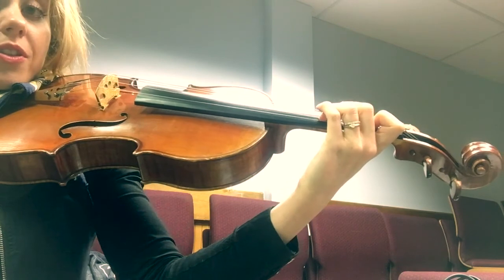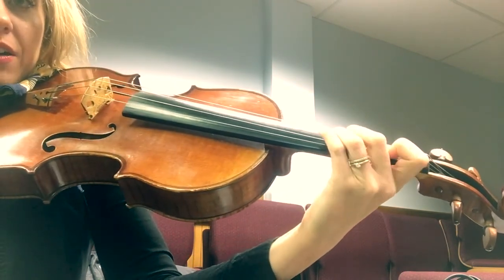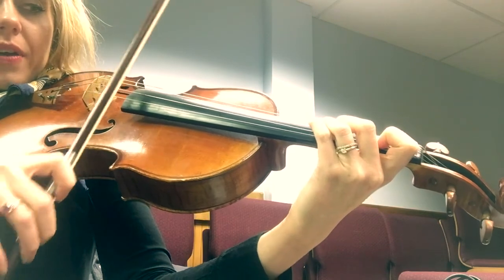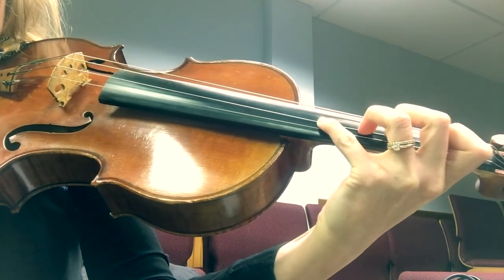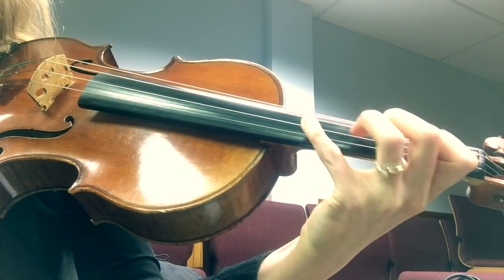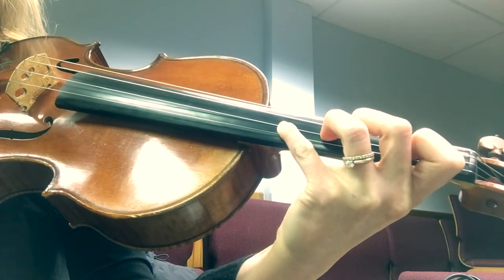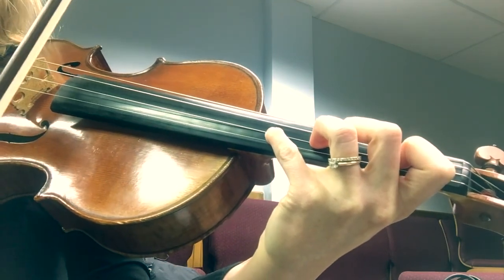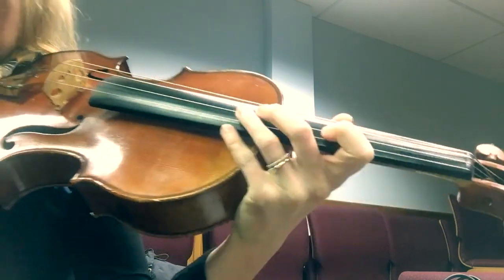BEST Left Hand Warm Up for Perfect Intonation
Hi all!
I've missed you! Thank you so much for your comments! Here's an awesome warm up I teach my students.  We begin many lessons with this warm up or a variation of this and it really helps.  I came up with this exercise to improve my own intonation a few years ago, now I feel a lot more solid and confident getting around the fingerboard.  You can do this in any position and with any hand pattern.

If you need some one on one help or are looking for a teacher, I live in Philadelphia, but I teach many students on Skype or the equivalent. : )
Would love to have you!